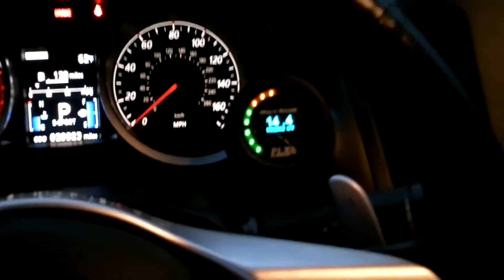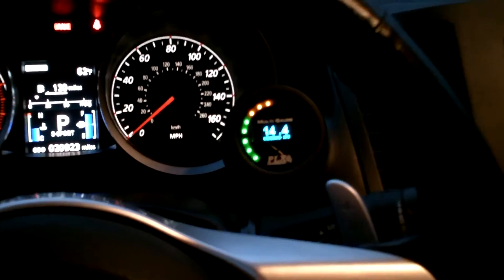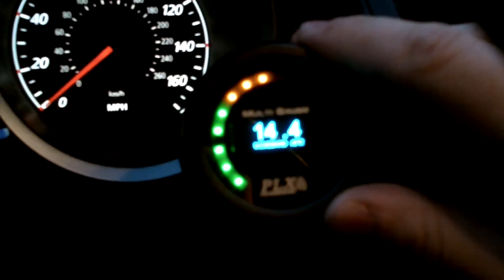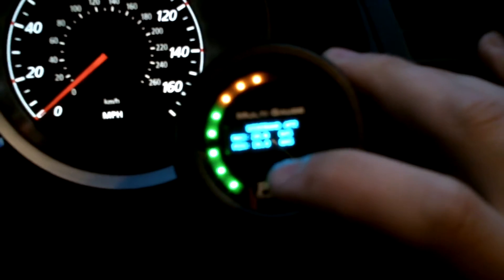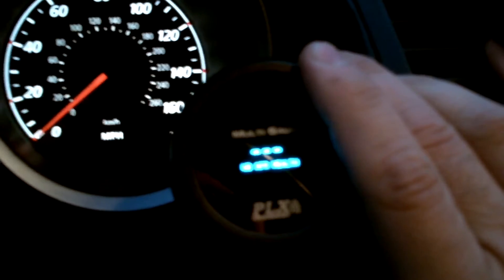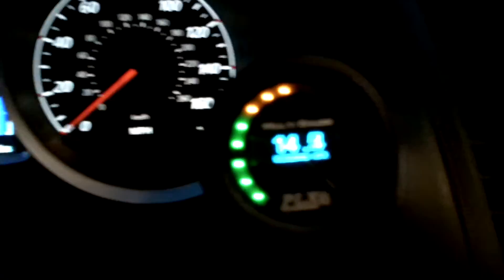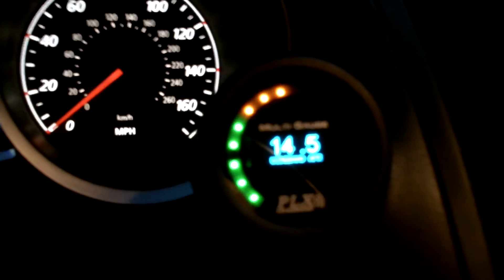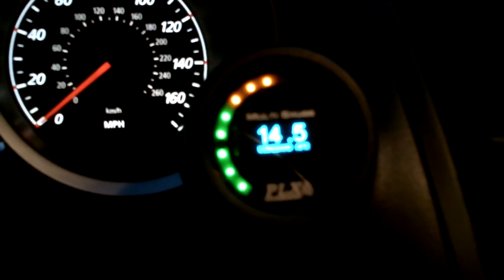PLX Wideband AFR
This is the PLX Devices Wideband AFR combo set. The combo will come with sensor moduel, DM-6 Multi gauge, Newest 4.9 o2 Sensor and required wires. PLX Devices are by far the best gauge systems I have had experience with.